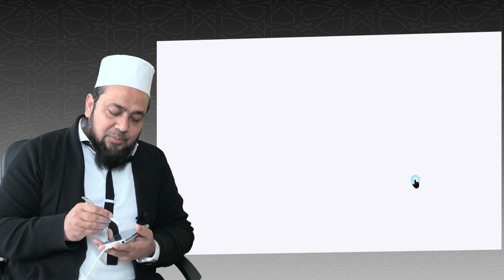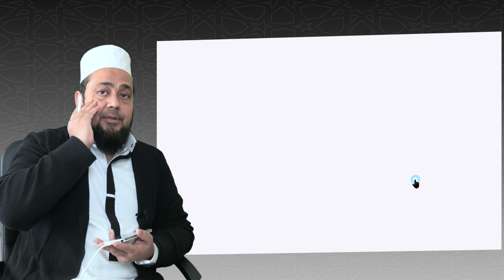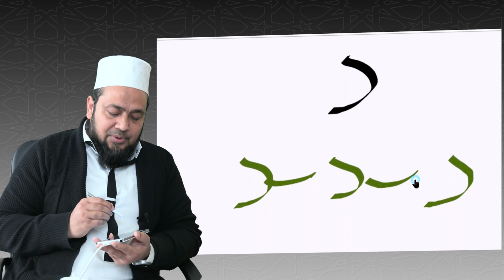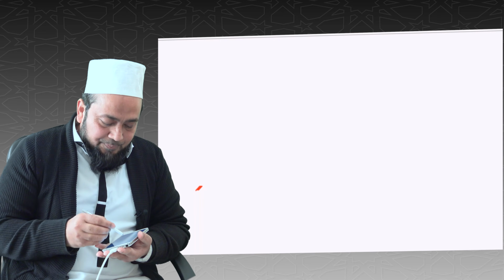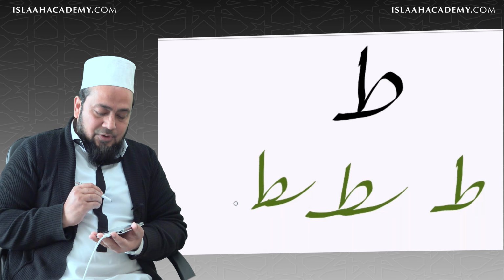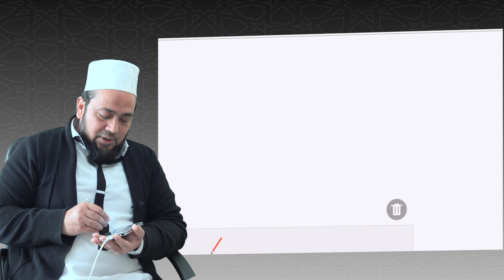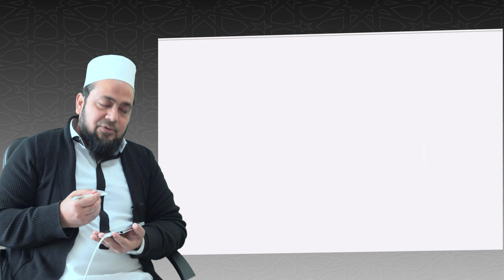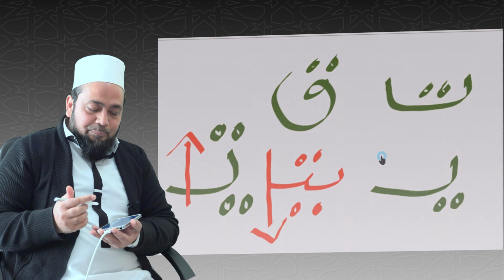LEARN ARABIC LETTERS INCLUDING 3 SHAPES ✅ PART- 4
TITTLE: Learn Arabic Letters  Shapes
How to learn arabic alphabets easily
Arabic alphabets with pictures
Alphabets in different fonts

DISCRIPTION:
Now that you are ready to begin learning the beautiful letters of the Arabic alphabet—to help you in being able to read and understand the words of Allah in the Noble Qur’an, we will start with the activities in this booklet. Our lessons will begin with learning the Arabic alphabet and the different changes which each letter goes through! Just like in hand-written English, when a letter appears at the beginning, middle or end of a word, it has its own special shape, so too is the same with Arabic! In the Arabic alphabet, there are twenty-eight (28) letters and each one is special in its own way—whether it is its shape or the number of dots (Nuqta) above or below the letter. Some letters have a different shape for all four ways it is written: on its own; at the beginning of a word; at the middle of a word and at the end of a word! In this booklet, we will see how each letter changes at each stage of how it is written! Be sure to pay careful attention to these lessons and make sure that you spend the time at home practicing how to write each letter as this will also help you learn and memorize the letters! In addition, ask you mom or dad or brother or sister to sit down with you every day for a few minutes to help you learn these letters so that when you come back to Madressah, you will be able to show the teacher how much you have learnt and will be ready to begin reading the Qur’an very quickly and with great ease! May Allah bless you in helping you to learn the Arabic alphabet in the shortest time possible!